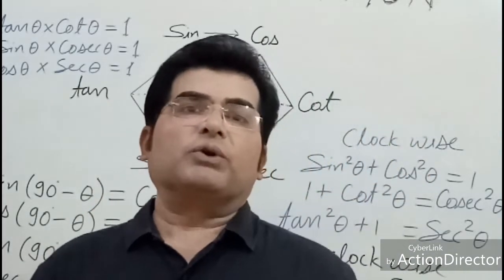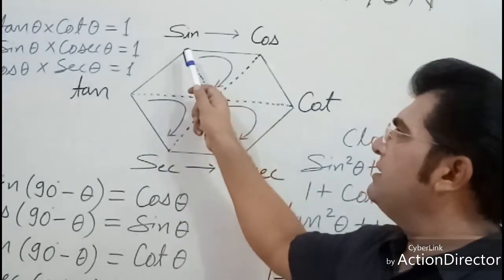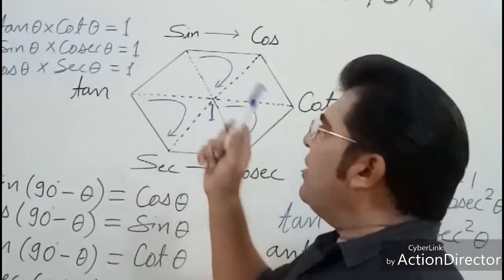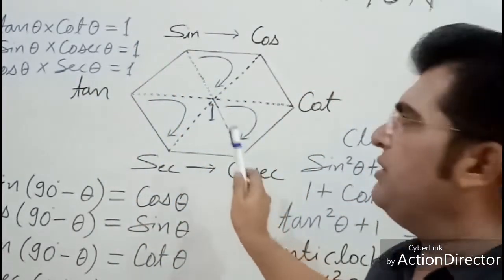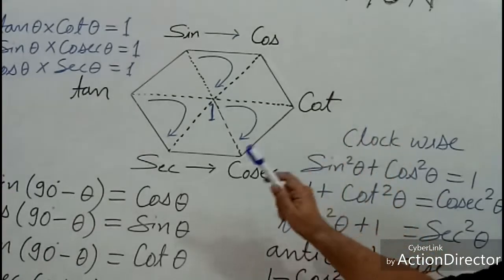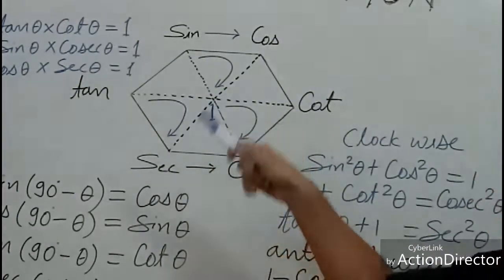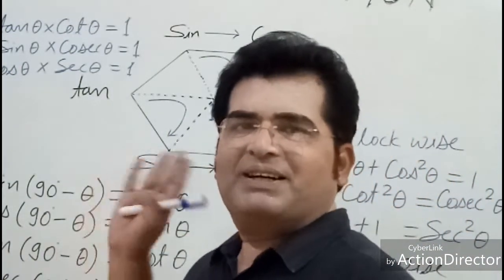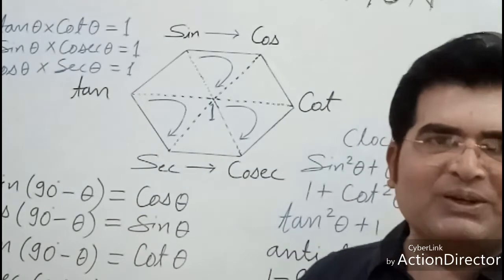Trigonometric Identities (mathematics)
A trigonometric identity is an equation involving trigonometric ratios of an angle, if it is true for all values of angle(s) involved.